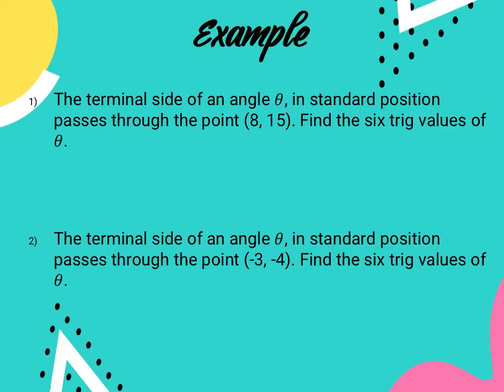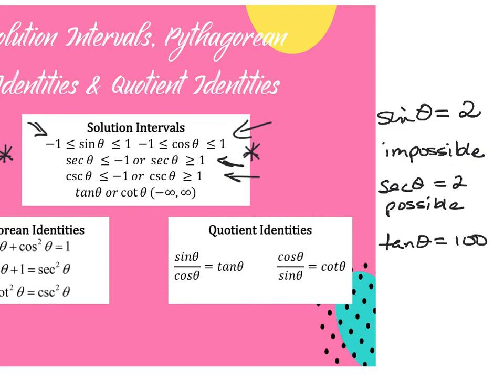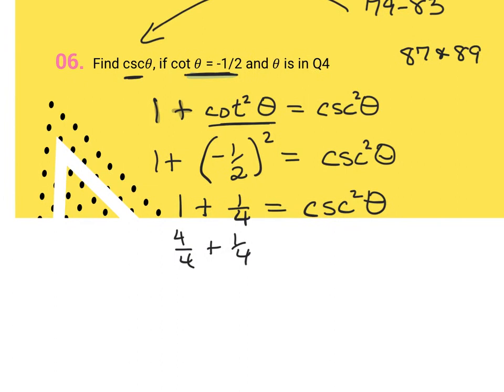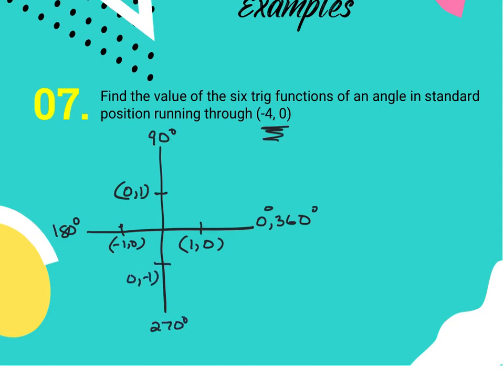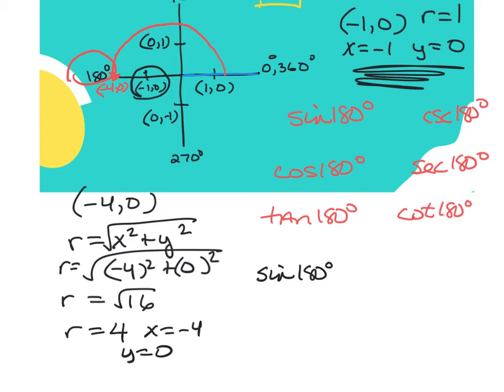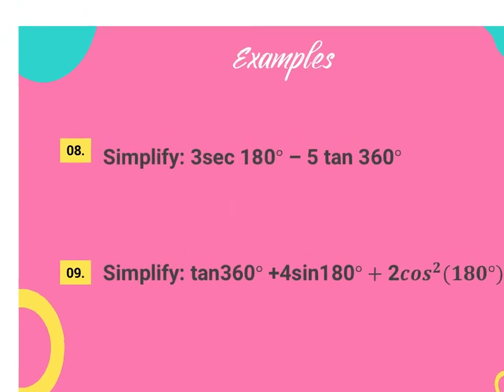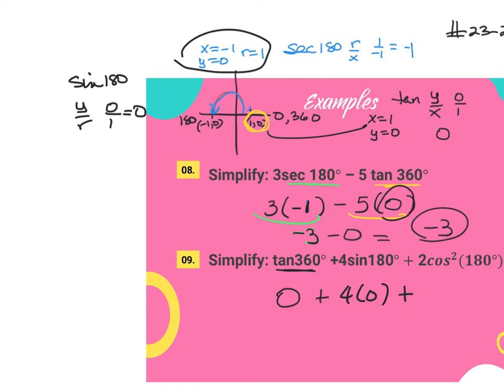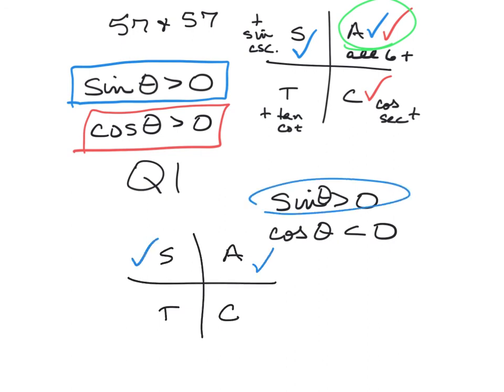2.17.21 5.2 Trigonometric Functions part 2